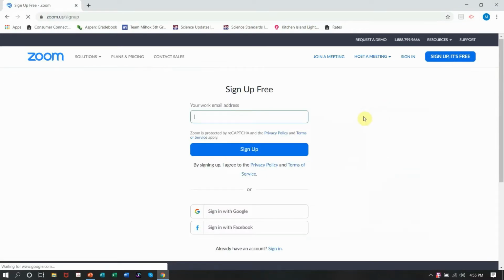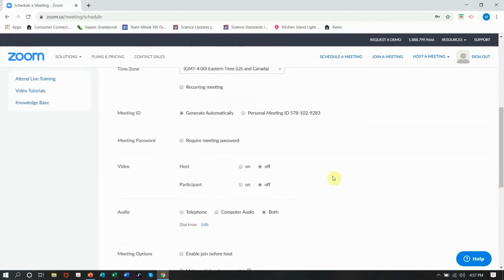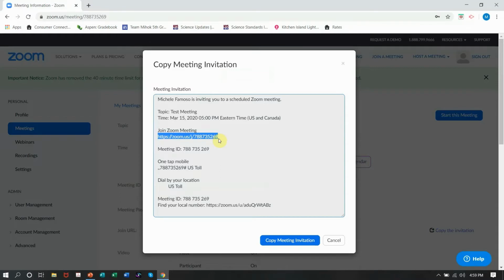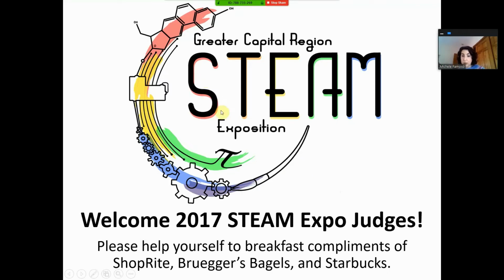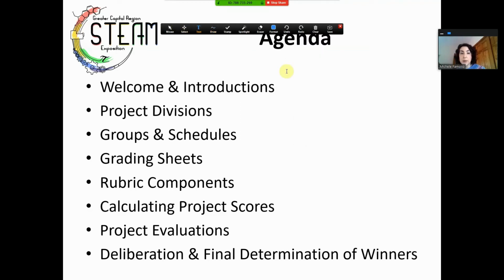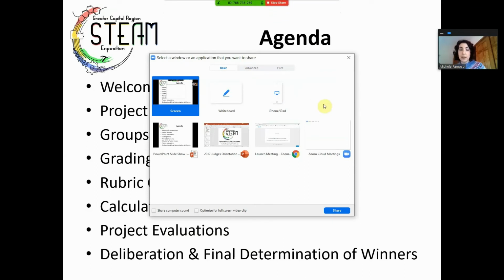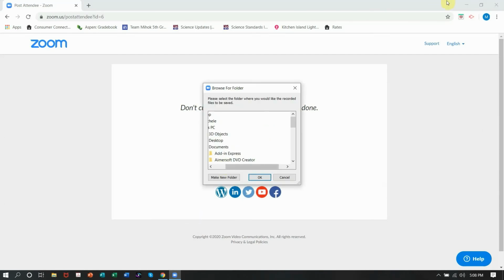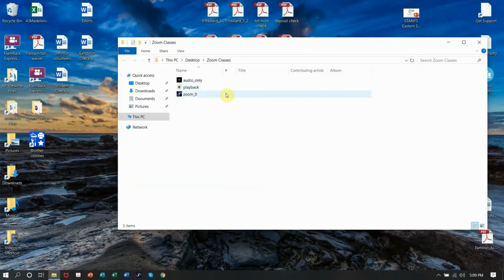Zoom Training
Zoom Training Video for Teachers at Colonie Central High School